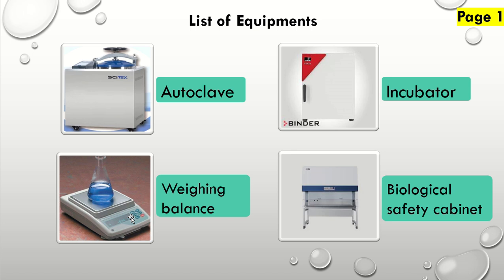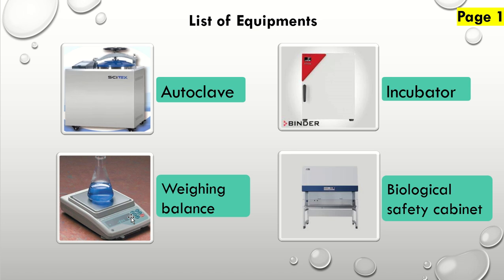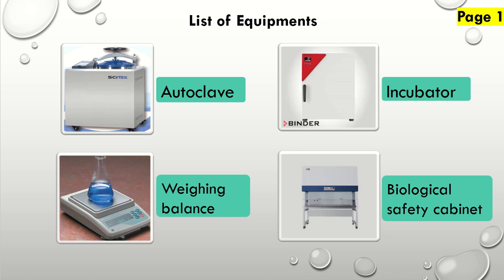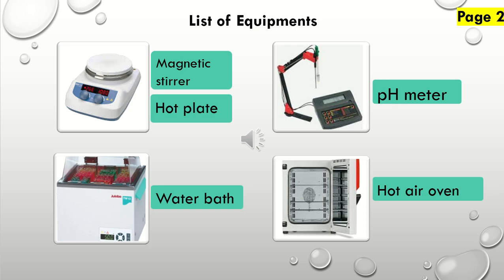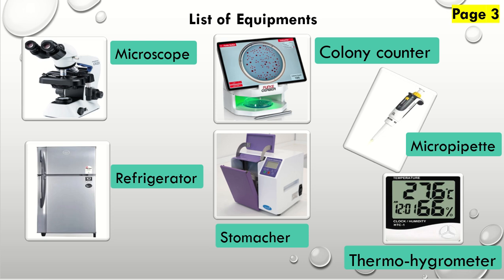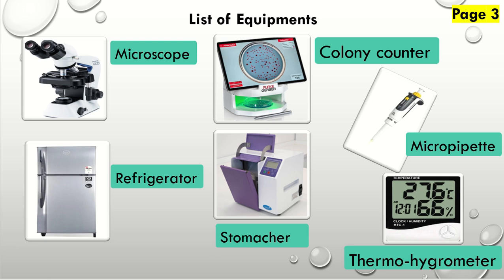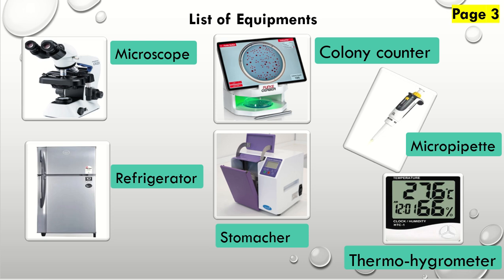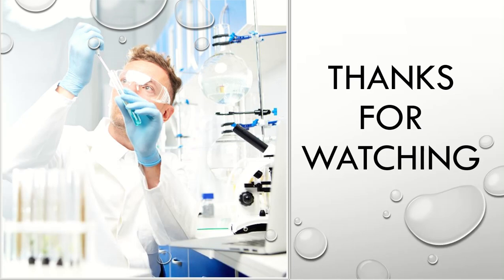Equipment for microbiology lab#laboratoryequipment I Microbiology lab equipment & use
In this video, we explore the essential equipment and tools required for microbiology lab testing. Whether you're a student, a professional, or someone interested in microbiology, this guide will help you understand the key instruments used in microbiology laboratories.
Equipment for microbiology lab I Laboratory equipment I Food Microbiology Testing lab equipment &use
microbiology lab equipment

microbiologyclass tools
Lab testing equipment
Essential lab equipment
Microbiology instruments#
Microbiology lab setup
Incubators in microbiology
laboratory microscopes
autoclave for microbiology
Culture media
Laminar flow hood
Bunsen burner microbiology
Microbiology laboratory essentials
Microbiological testing tools
Microbiology lab procedures
Pipettes in microbiology
sterile technique
Microbiology testing instruments
Scientific lab equipment
Microbiology equipment list
pH meter
magnetic stirrer
lab testing
laboratory-instruments-and-their-uses
lab instruments and there uses
lab instruments name
lab instruments used
lab equipment names and pictures
laboratory instruments
chemistry lab equipments
lab equipment names and pictures list
biochemistry lab equipment
introduction of common laboratory instruments and equipments
medical laboratory.

List of Lab Instruments and,lab equipments,laboratory equipment names and uses,medical laboratory equipment,laboratory equipment list,laboratory instruments,laboratory instruments

🧫 microbiology lab
🧪 laboratory equipment
🔬 microbiology lab instruments
🧪 microbiology lab instruments
🧫 micro lab instruments
🏢 Laboratory
🔬 microbiology instrument name
🔬 microbiology instruments and their uses
🔬 microbiology lecture
🧰 lab instruments
🏥 Hospital instrument
🏥 medical instrument
📚 medical knowledge
🧰 lab instruments and equipment
🧰 lab equipment
🧪 the instrument used in a microbiology lab
⚖️ Analytical Balance
🌡️ Autoclave
🔥 Bunsen burner
💽 Centrifuge
🔍 Colony Counter
❄️ Deep Freezer
🌀 Homogenizer
🔥 Hot plate
🌡️ Hot air oven
🌡️ Incubator
🌬️ Laminar Air Flow
🔍 Magnetic Stirrer
🔬 Microscope
📏 pH Meter
🌪️ Vortex Mixer
🛁 Water Bath
💧 Water Distiller
🔬 Biosafety Cabinet
🔄 Inoculating Loop and Needle
🍽️ Petri Dishes

list of laboratory equipment

this video will be helpful for those that want to work in the microbiology food testing lab of any industry .